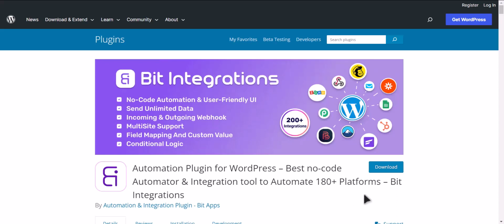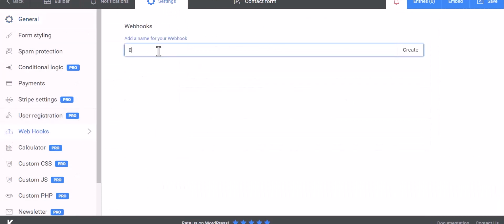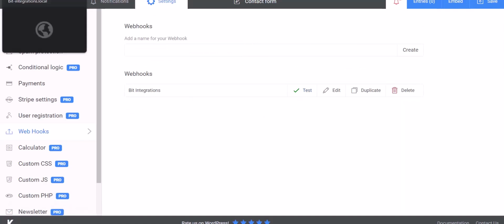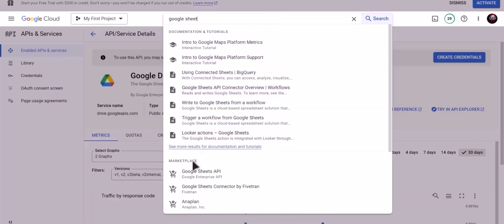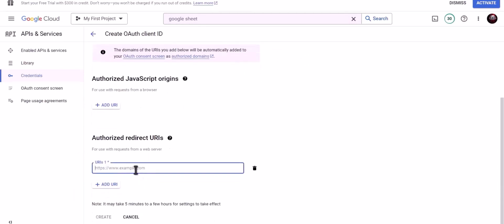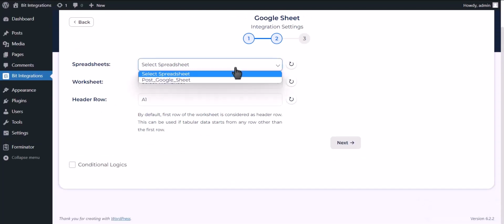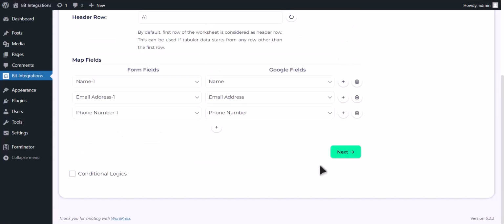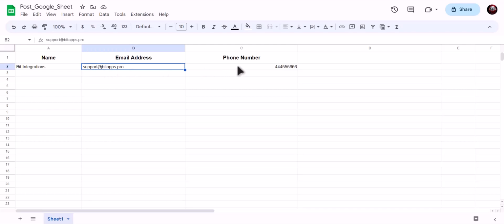Integrating Kali Forms with Google Sheets | Step-by-Step Tutorial | Bit Integrations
🚀 Elevate your data management game with our comprehensive tutorial on integrating Kali Forms with Google Sheets using the powerful Bit Integrations WordPress plugin. Discover how to seamlessly sync your Kali Forms data, submissions, and form responses with Google Sheets, optimizing your data management efforts and harnessing the convenience of cloud-based spreadsheet application!

Join us in this enlightening video as we guide you through the step-by-step process of integrating Kali Forms with Google Sheets, harnessing the capabilities of the Bit Integrations WordPress plugin. Unleash the power of data automation and take your form submissions and data tracking to the next level by leveraging the efficiency of Google Sheets.

🌟 Key Highlights:
✅ Detailed walkthrough of integrating Kali Forms with Google Sheets using Bit Integrations for WordPress.
✅ Enhance your WordPress website by effortlessly linking your Kali Forms submissions and form responses to Google Sheets for better data tracking.

🔗 Whether you're a blogger, business owner, or data enthusiast, this integration empowers you to effortlessly manage, track, and sync your Kali Forms data and submissions with Google Sheets. Join us now to experience the efficiency of seamless data integration!